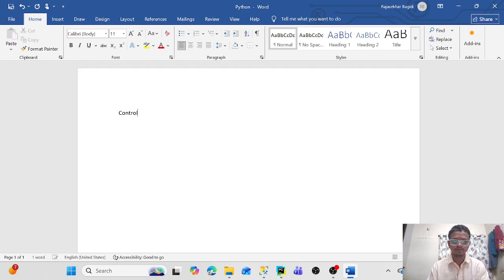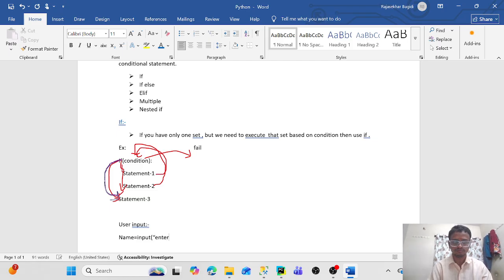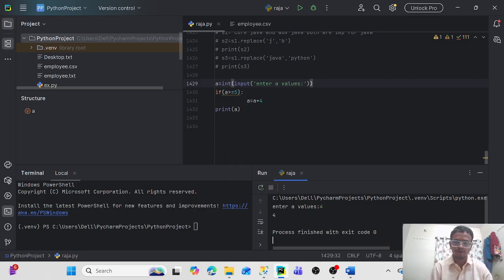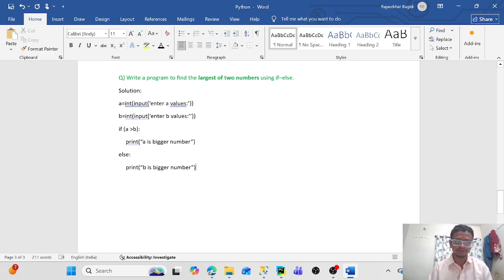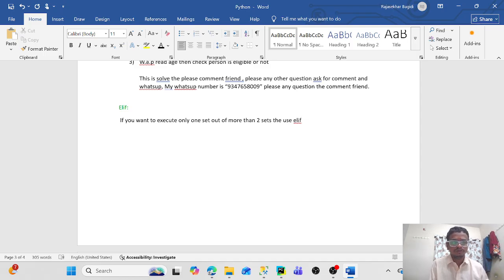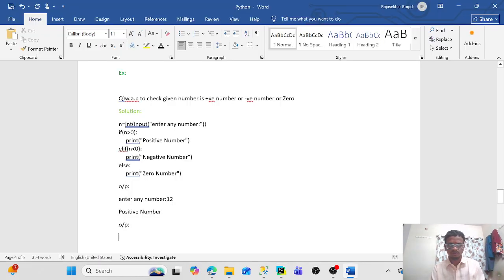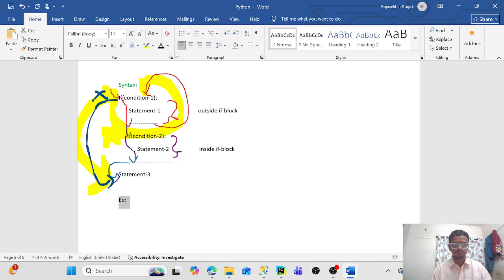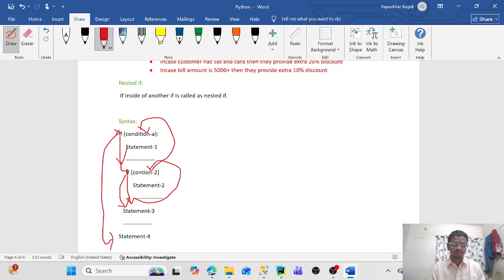To days date on 13/12/2025 of Python class is control flow statement.